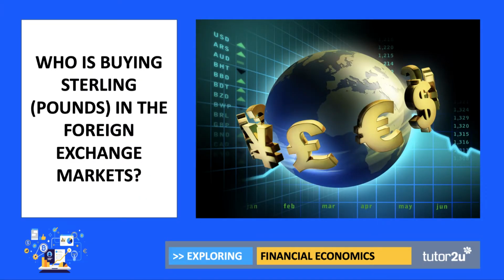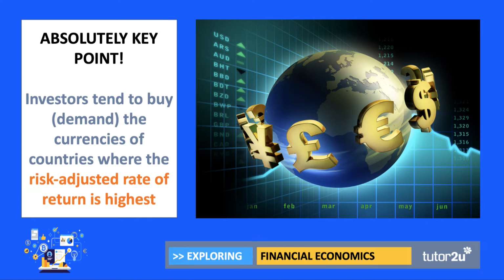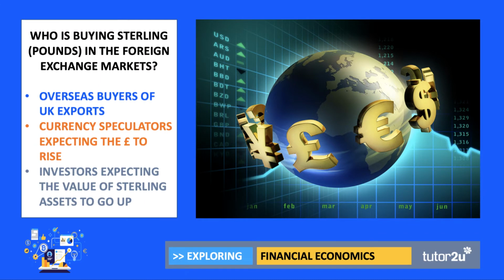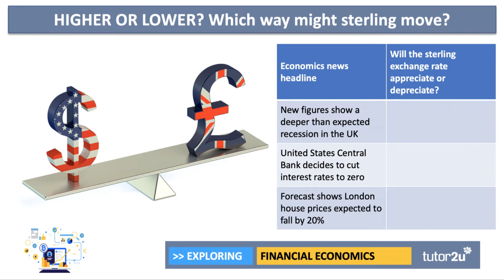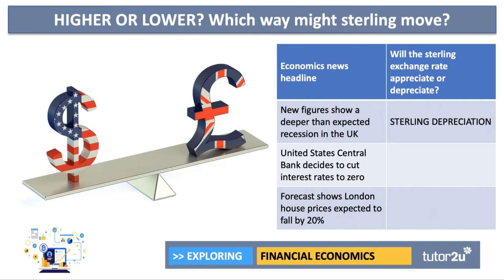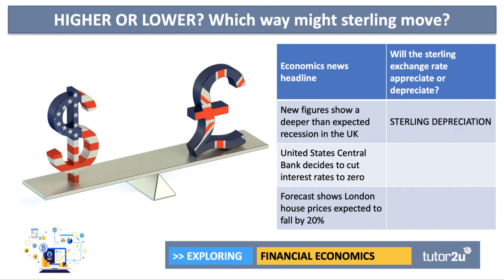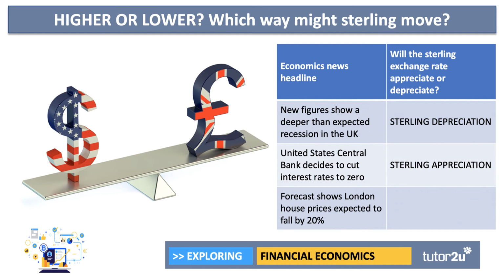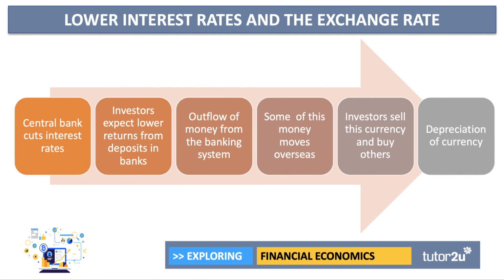Explaining Currency Values I Head Start in A-Level Economics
Why do the values of currencies rise and fall?  This video identifies the factors that can cause a change in the external value of a country's exchange rate.